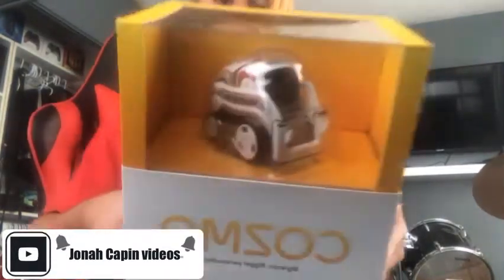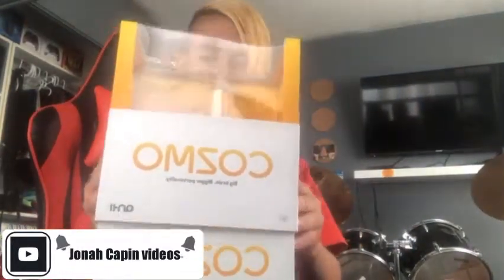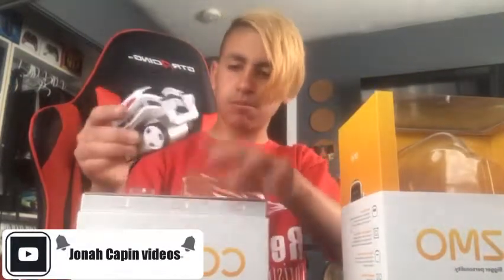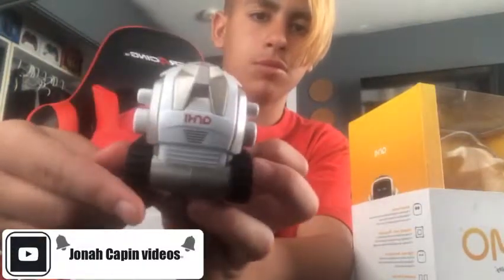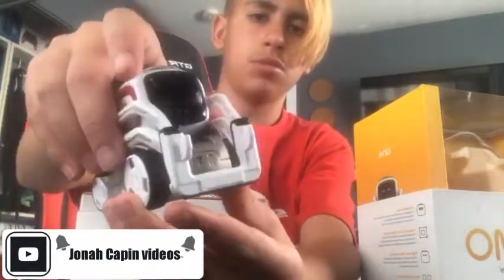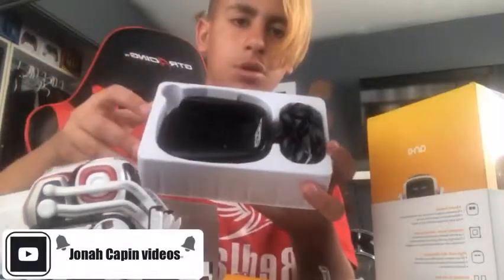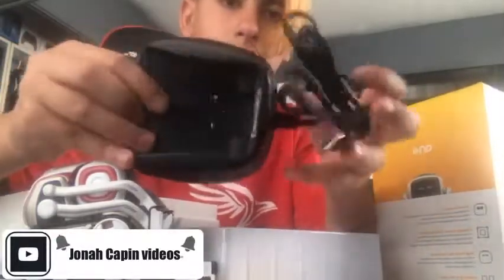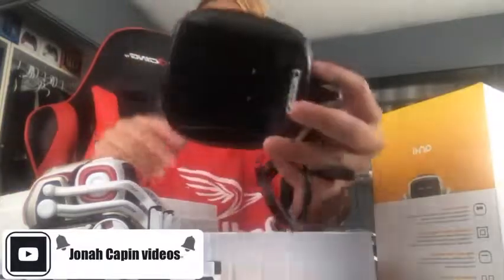Unboxing cozmo /Jonah Capin